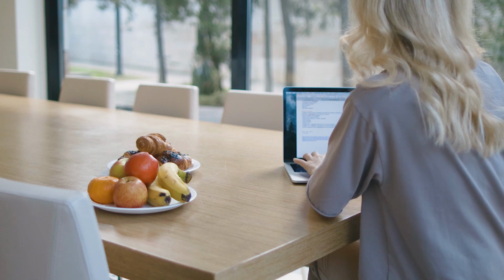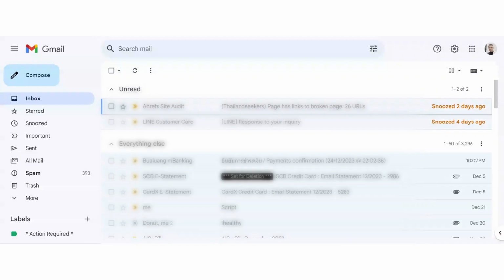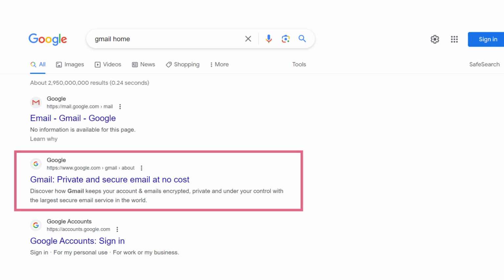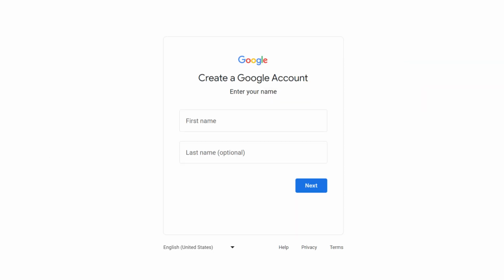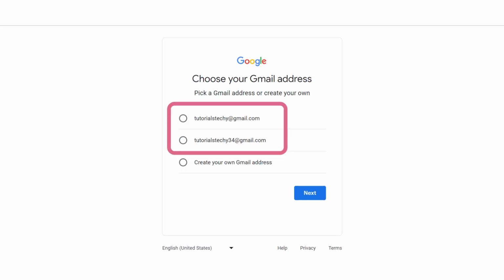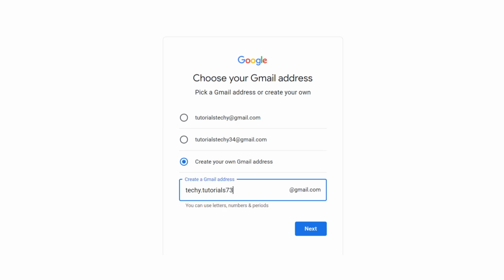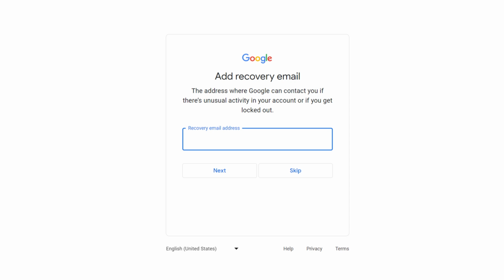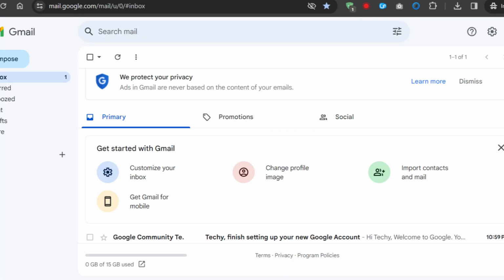Easy Steps to Create a Gmail Account for Beginners in 2024 |Tutorial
🌟 Welcome to the ultimate guide for beginners! In this comprehensive step-by-step tutorial, we're here to make creating your Gmail account in 2024 an absolute breeze. 🚀 Whether you're a newcomer to the online realm or simply need a quick refresher, we've got you covered every step of the way!

📧 Why Gmail, you ask? Gmail offers a user-friendly interface, powerful features, and seamless integration with other Google services. It's time to step into the world of efficient and organized email communication!

🎥 Join us as we break down the process into easy-to-follow steps, ensuring that you feel confident and empowered throughout. From navigating the official Gmail homepage to customizing your account settings, we'll cover it all.

🔐 Worried about security? Fear not! We'll guide you in creating a strong and memorable password, adding an extra layer of protection by linking your mobile number, and setting up a recovery email – because safeguarding your account is our top priority.

Ready to embark on your Gmail adventure? Don't miss out on this opportunity to enhance your online experience. Hit play now and discover how easy it is to create a Gmail account like a pro! 🚀🌐✨